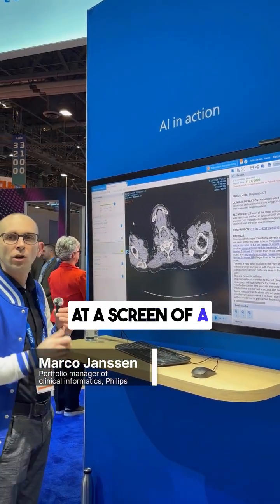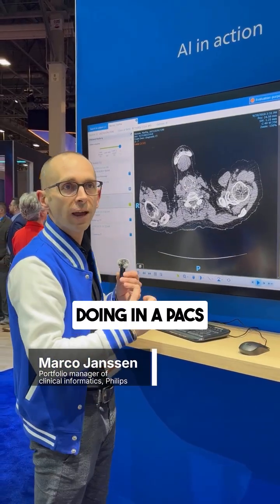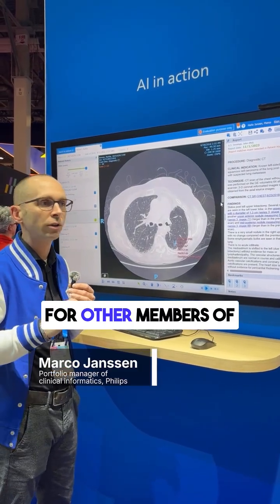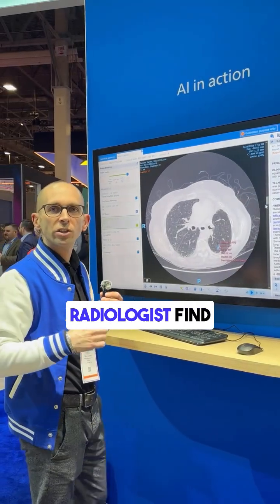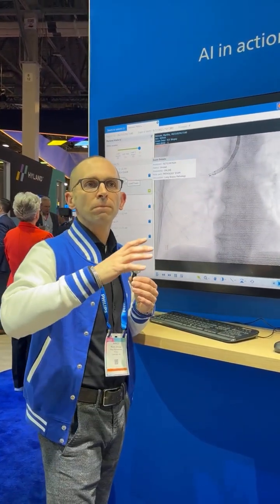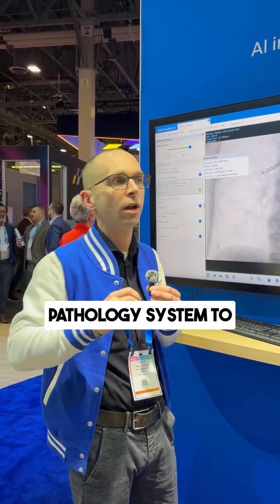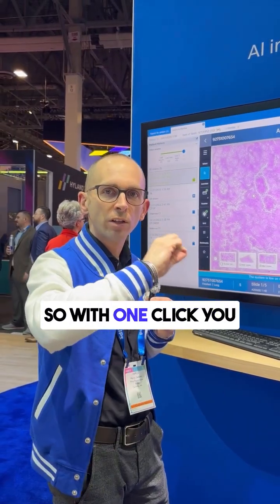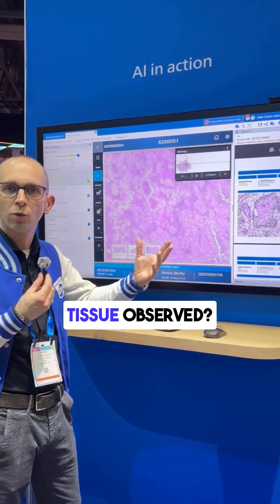Using Philips' Integrated Diagnostics Systems at HIMSS26 | MedCity News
Watch a demo of Philips' integrated diagnostics system recorded at the company's booth at HIMSS26.

🎙️Katie Adams, Associate Editor, MedCity News & Marco Janssen, Portfolio Manager of Clinical Informatics, @Philips